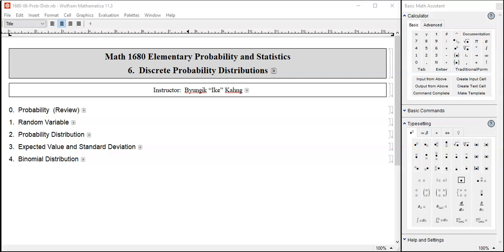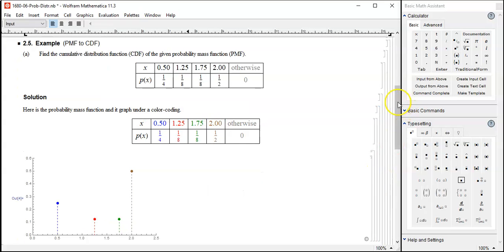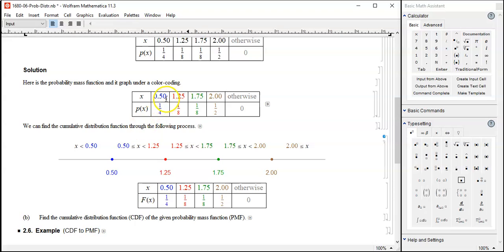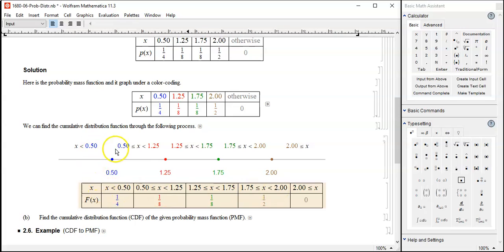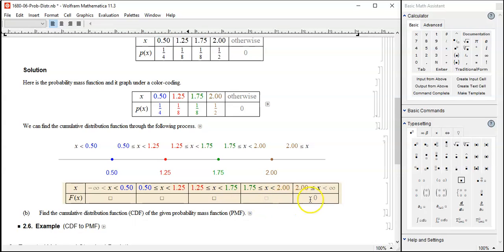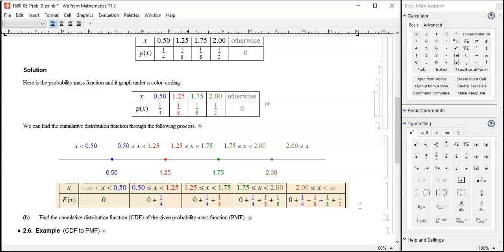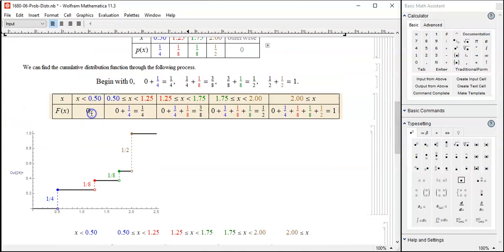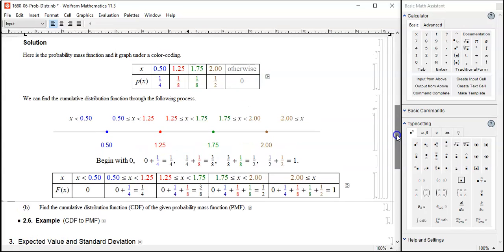1680 06 prob distr 4